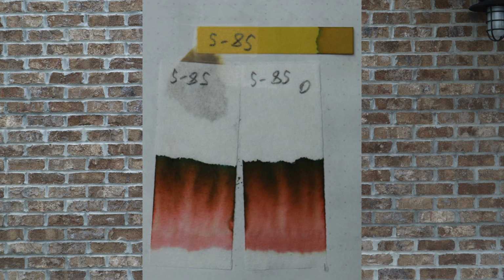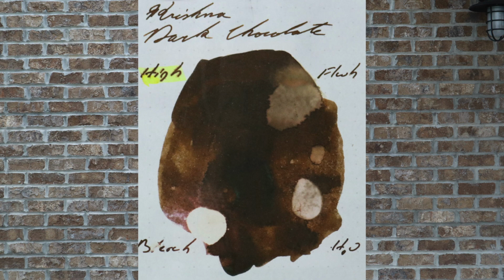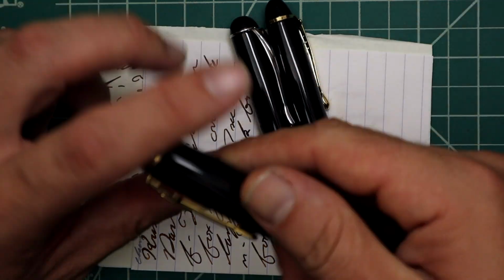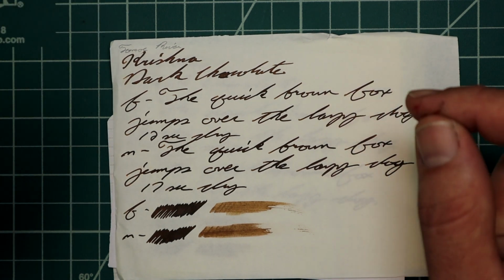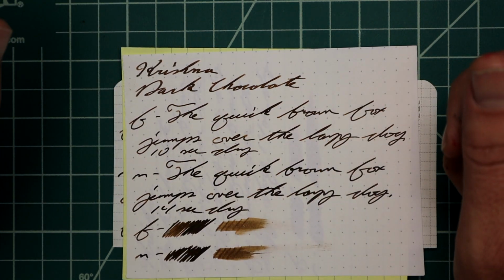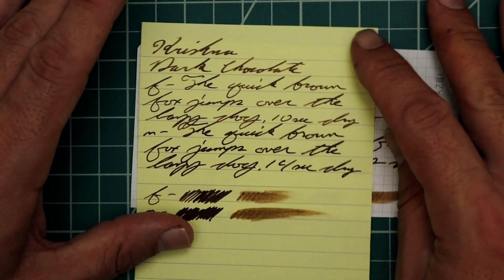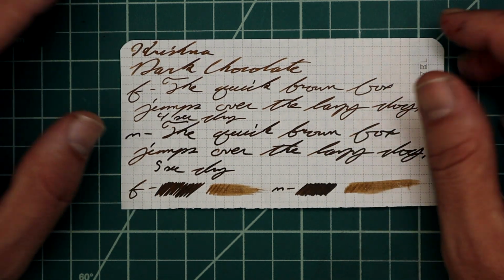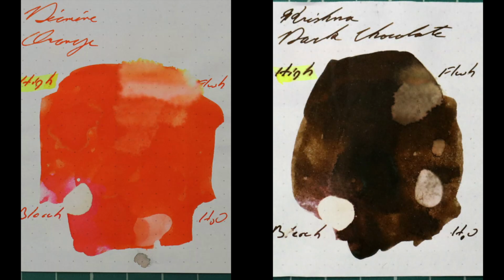Krishna "Specialty Series" Dark Chocolate Fountain Pen Ink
Here I review Krishna "Specialty Series" Dark Chocolate. It is a Brown ink. I compare it to 365 other inks tested on its viscosity and dry time, results are shown on a bell curve.

Writing sample is at 3:19

 I think Diamine Orange would be a great complement to the color on the page.  I also give my thoughts on Krishna "Specialty Series" Dark Chocolate, all of the opinions are my own.

I used a Levenger True Writer with a B nib to take my notes for this video.